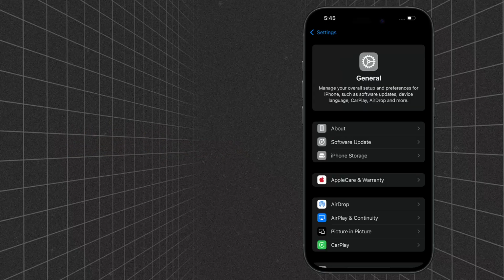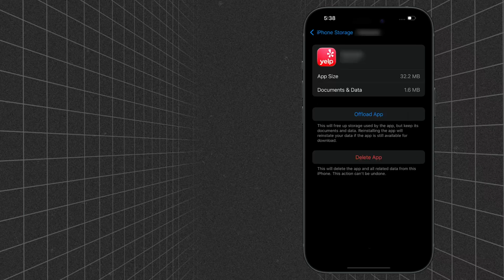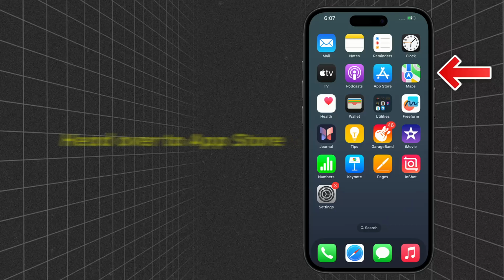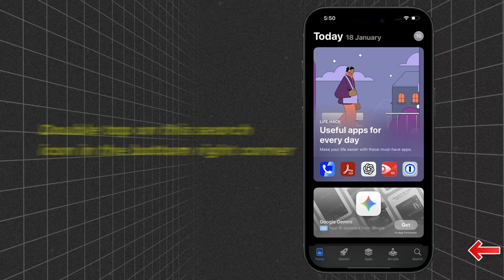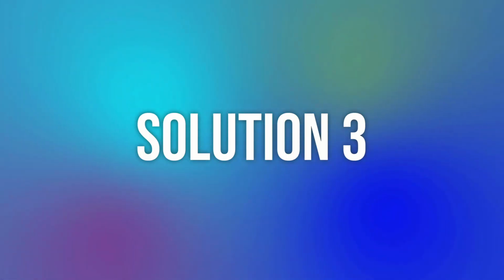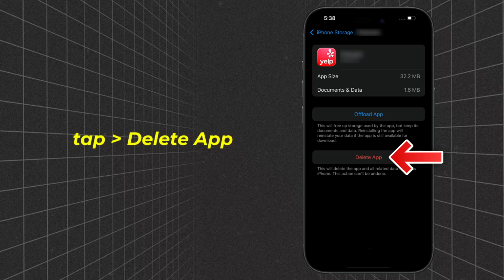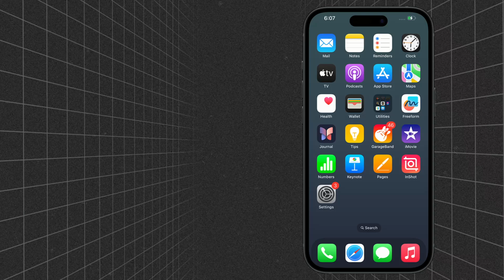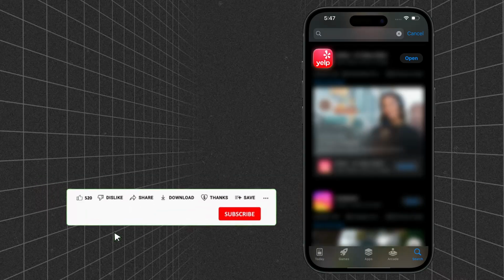Yelp App Not Working: How to FIX Yelp App Not Working (FIXED)